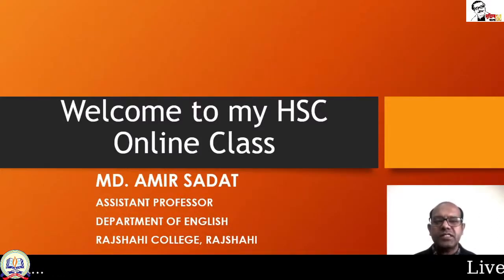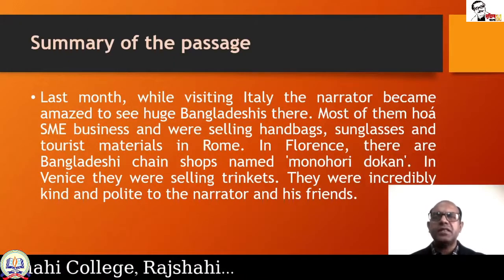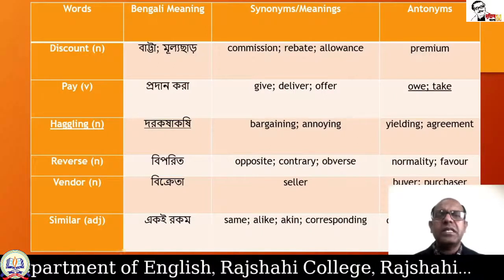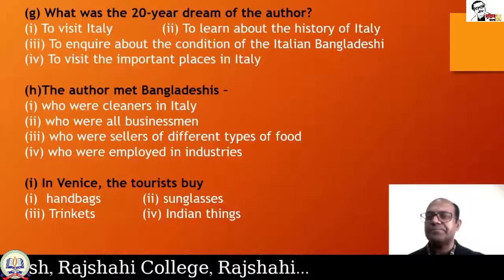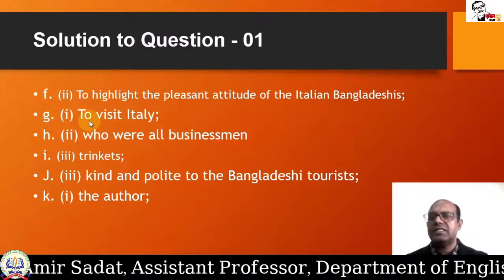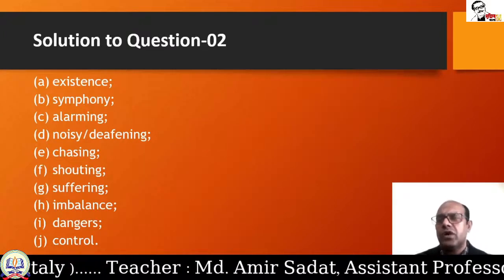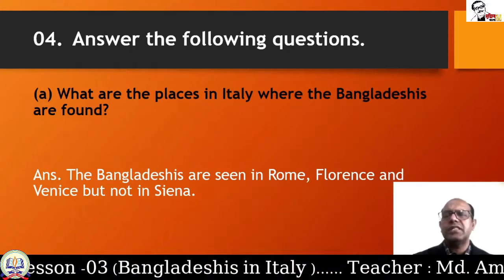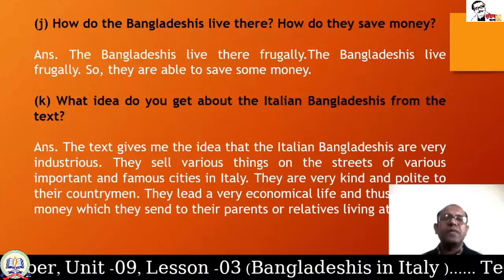English- 1st paper, Topic: Unit-09, Lesson - 03( Bangladeshis in Italy)।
First Year(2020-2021) English- 1st paper
 Teacher: Md. Amir Sadat, Assistant Professor
 Department of English, Rajshahi College, Rajshahi.
Topic: Unit-09, Lesson - 03( Bangladeshis in Italy)